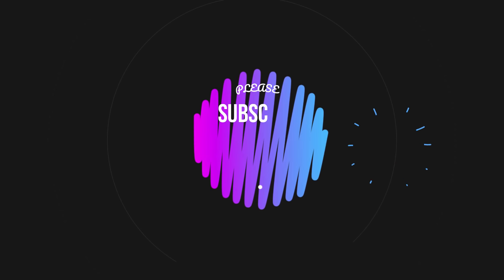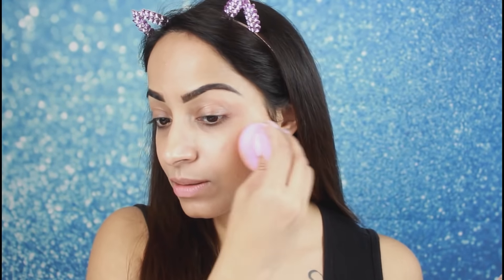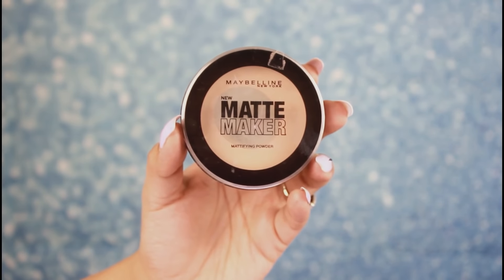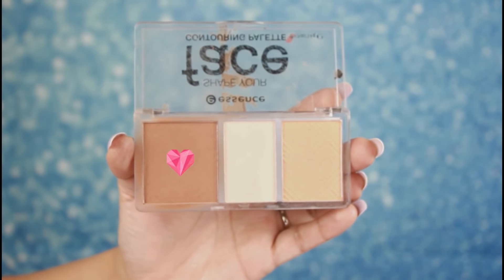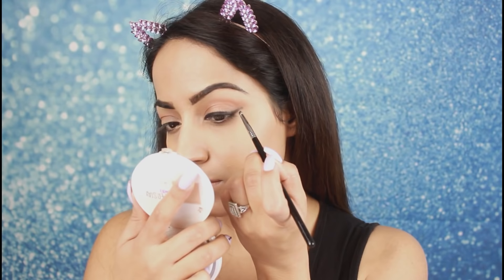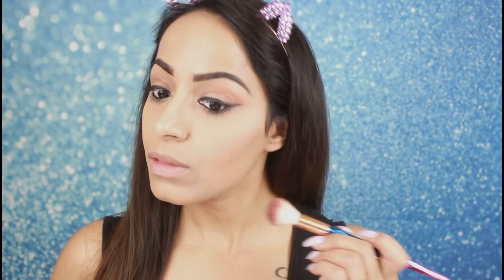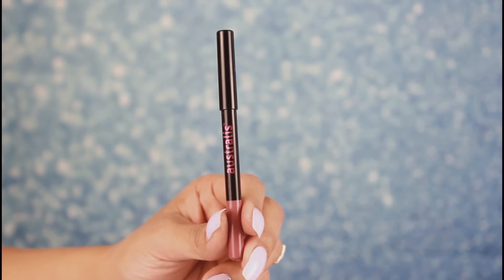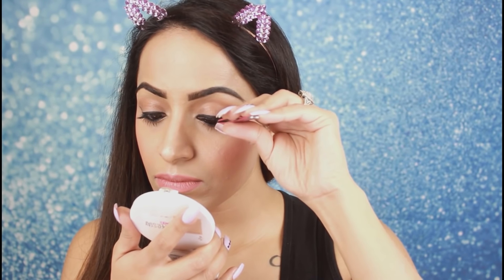Hayat (Hande Erçel) Inspired makeup tutorial and Hair (HINDI) | Deepti Ghai Sharma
In This Video,I am gonna share very requested HAYAT INSPIRED MAKEUP TUTORIAL AND HAIR

Products Used:
Rimmel Brow Pencil in Dark brown
Australis Liquid Strobe Illuminating Drops - Bronze
Australis stayput foundation Golden Tan
Maybelline Master Conceal Concealer in Medium
Maybelline Matte Maker Pressed Powder in Natural Beige
Essence Shape Your Face Contour Palette
ELF Blush in Pinktastic
Sigma Wicked Gel Liner
Loreal Paradise Masacra
Australis Lip liner in Tickled Pink
The Balm Liquid Lipstick in HOnest

Brushes
BeautyBang Brushes

Sigma Blending Brush
Sigma Pencil Brush
Morphe Angles Brush
Chi Chi Cosmetics Sponge
Sigma Small Eyeliner Brush